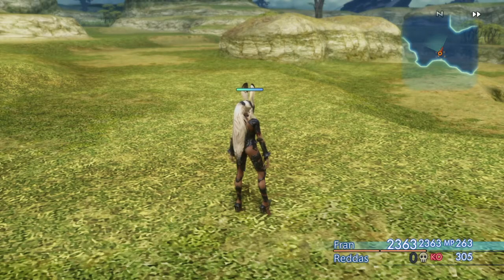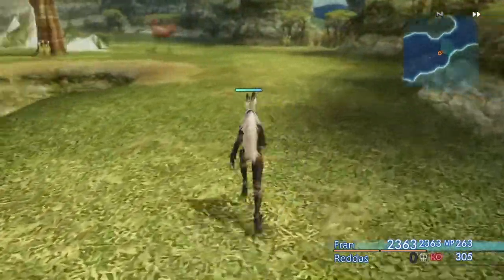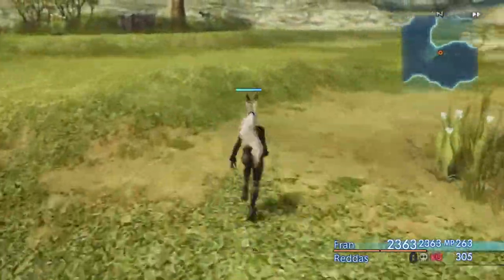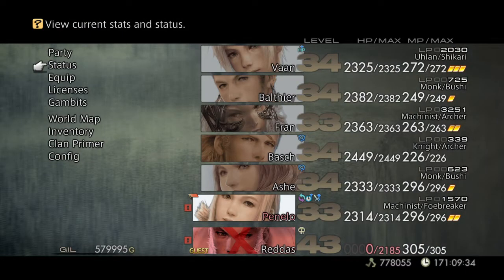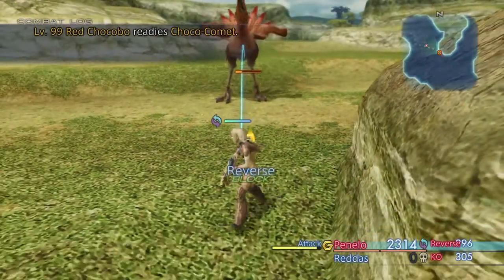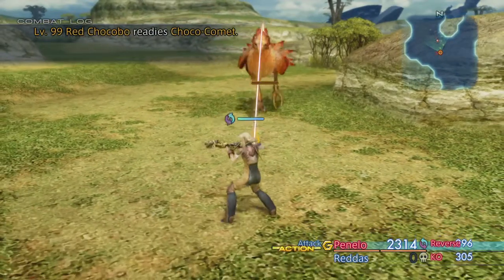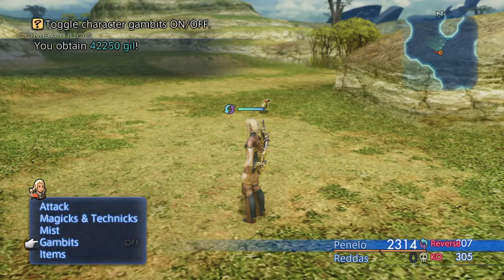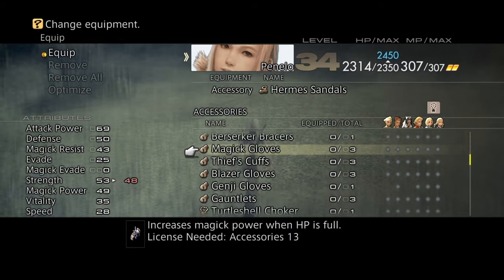FINAL FANTASY Ⅻ THE ZODIAC AGE: Another Level 99 Red Chocobo or two - Solo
Nothing special about this video, it's just a bit of fun soloing a couple of Level 99 Red Choccies. I guess what it really shows is that you don't need a full, maxed-out party to beat it.